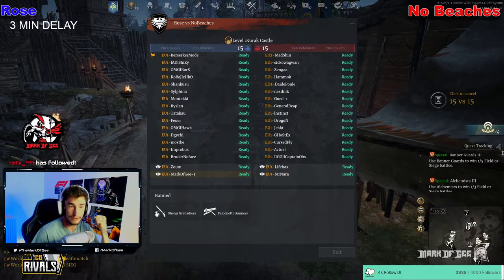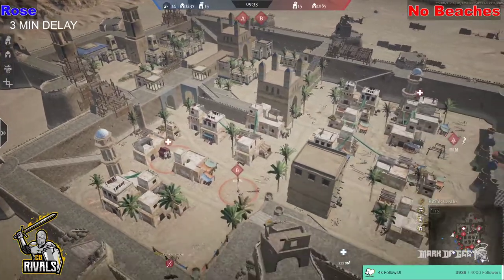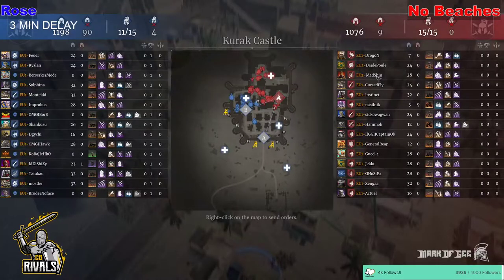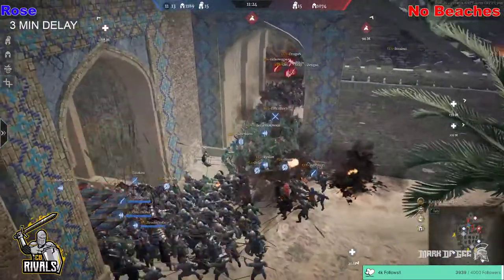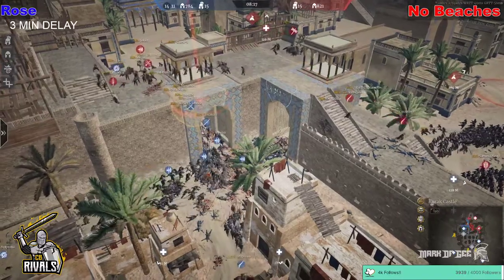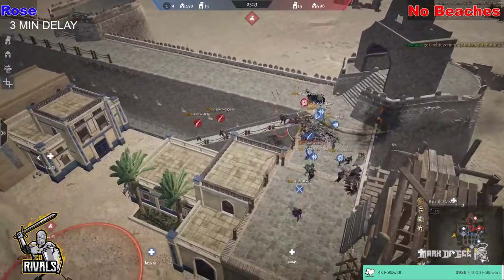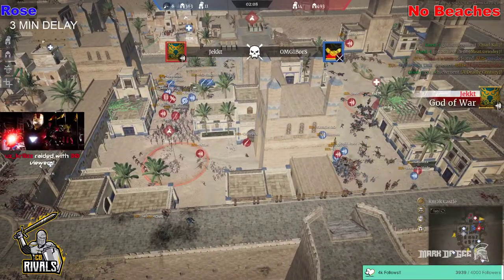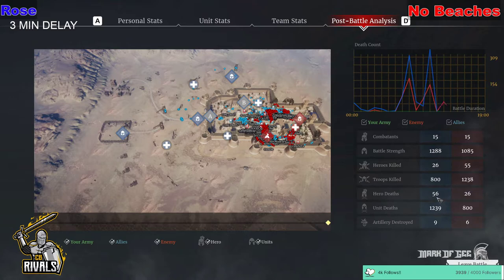Feudal Division S1 W2 G1 | Rose vs NoBeaches | CB Rivals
Tournament rules:
- no artillery